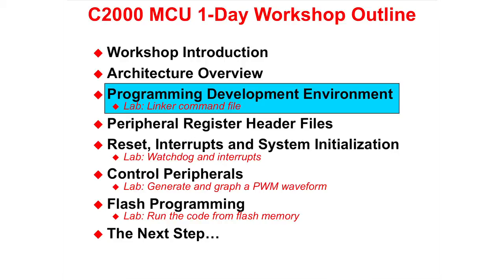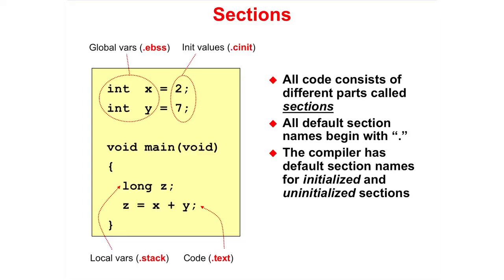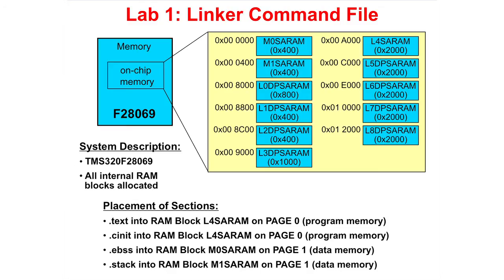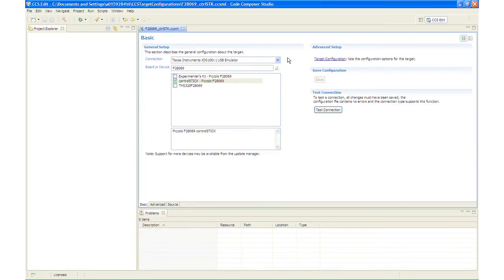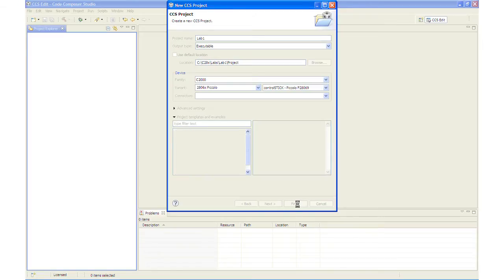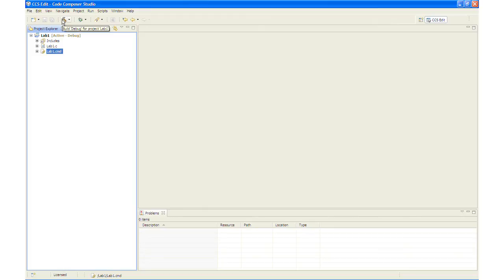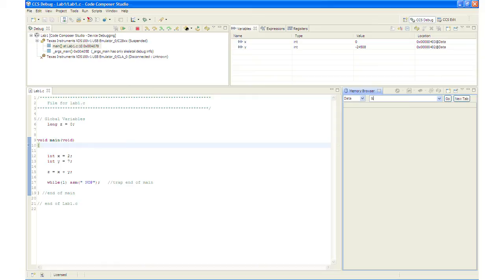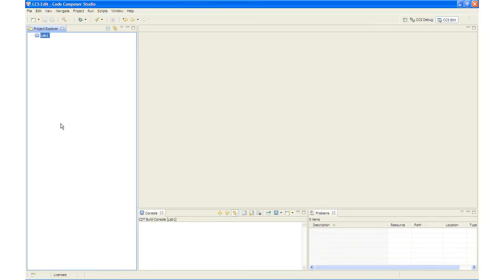C2000 One-Day Workshop Module 03: Programming Development En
The third module of the C2000 one-day workshop will cover the the programming development environment and teach the basic skills needed to use Code Composer Studio, as well as learn about a linker command file.